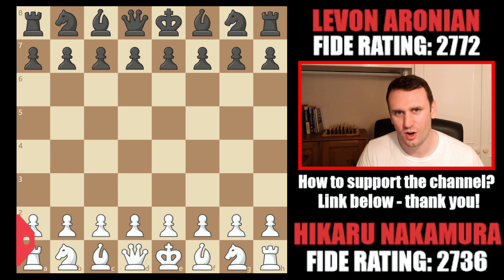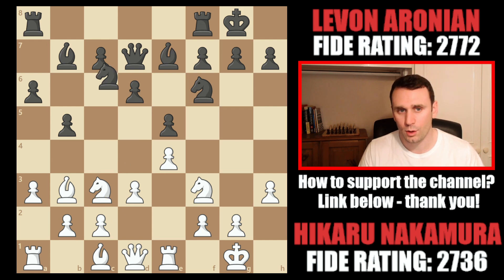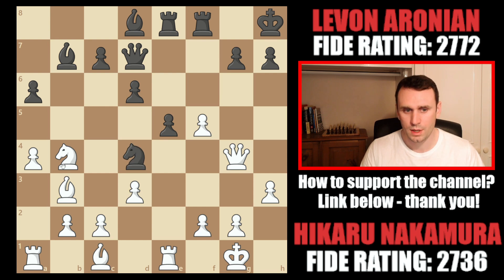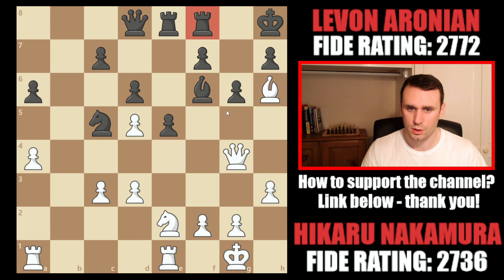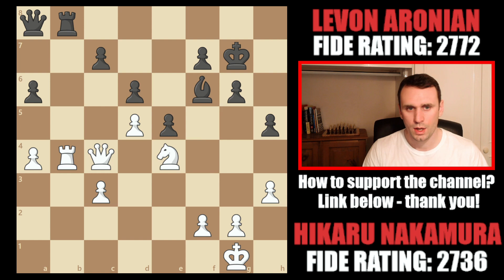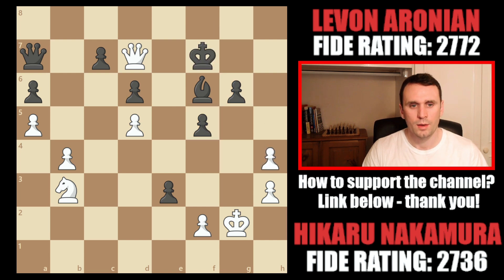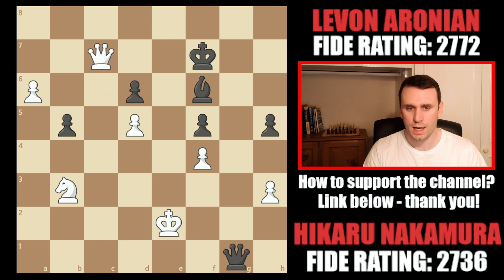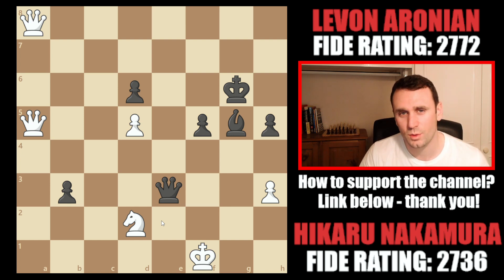Hikaru vs Levon - Fighting to face Firouzja in the Candidates!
Hikaru and Levon where fighting it out today in the FIDE Grand Prix Berlin Finals to see who will face Firouzja and other players in the Candidates, June 2022. They played today in the finals of the FIDE Grand Prix in Berlin - an awesome game between Hikaru Nakamura and Levon Aronian!